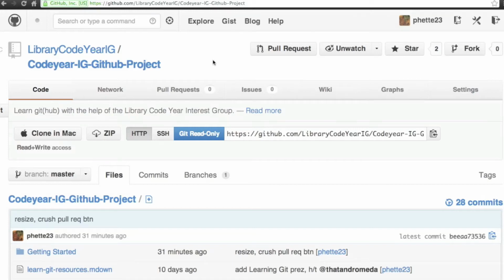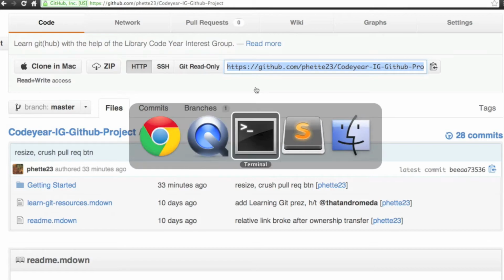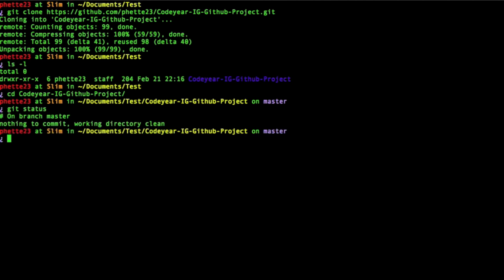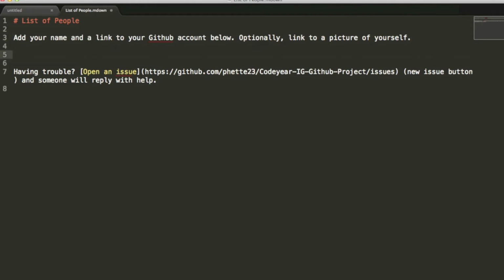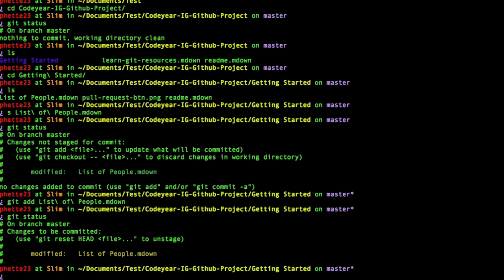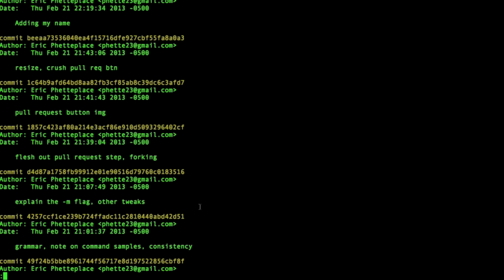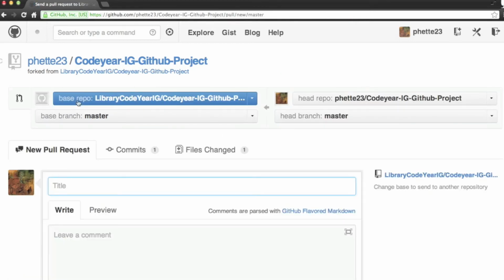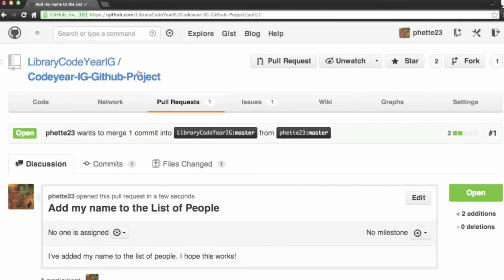Do a Github Pull Request | LibraryCodeYearIG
A quick walk-through showing the basics steps of a Pull Request on Github. to learn more.

☆THE STEPS☆
- Visit a project, click the Fork button
- Clone your fork onto your computer
- Make you changes & then commit them
- Push your changes to your forked version
- On your fork's web page, click the Pull Request button
- Fill out the pull request & wait for it to be accepted
- Celebrate vigorously ☃☂⚛☮